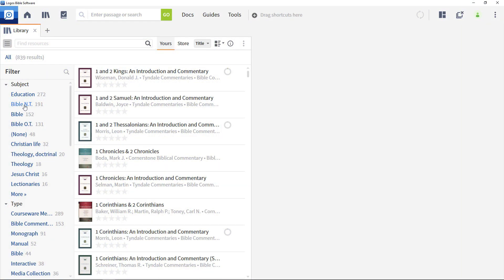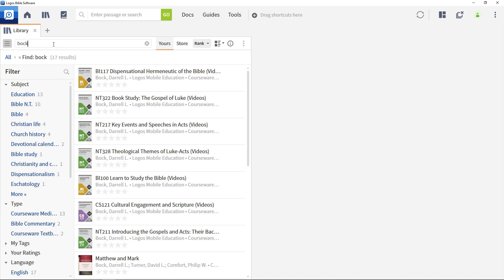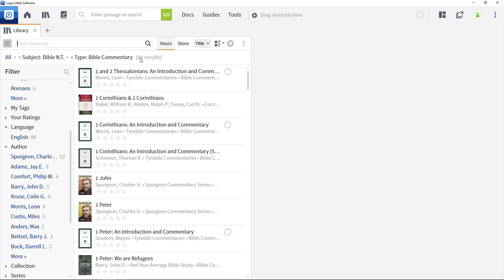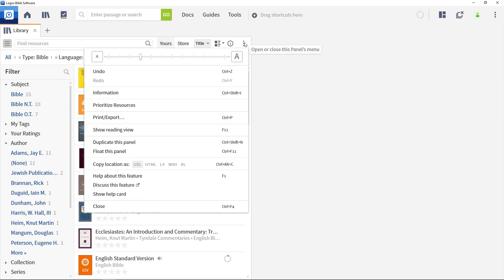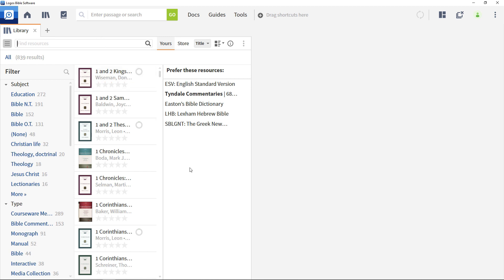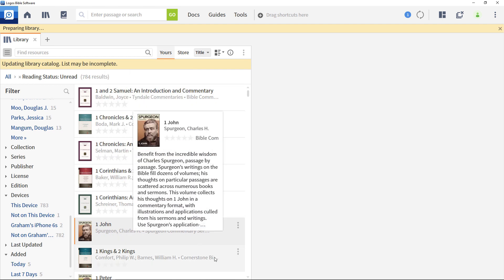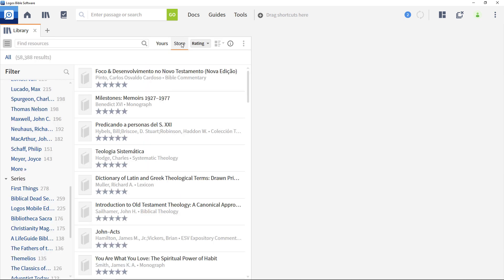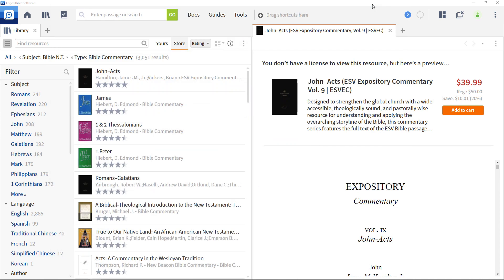Library Tutorial | Logos Bible Software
Logos makes it easy to find and organize books in your library. Quickly filter by author, subject, and other key information. Collect related books in a collection, then search just within that group of books.